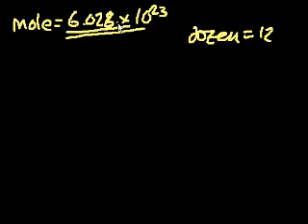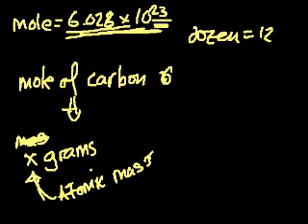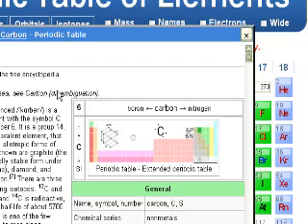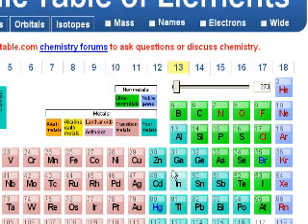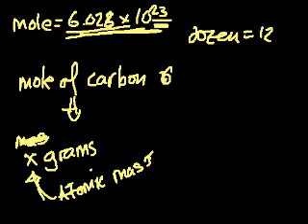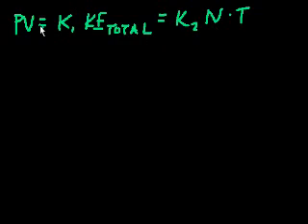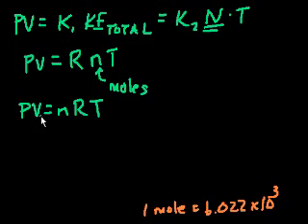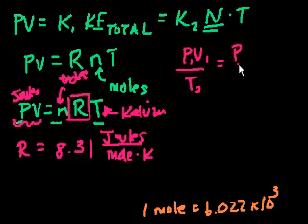090 Thermodynamics part 4